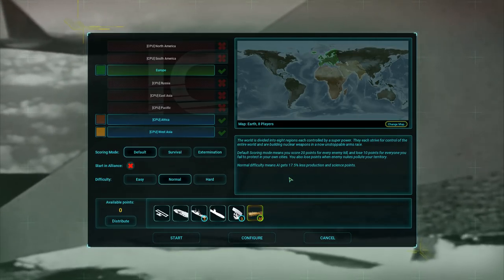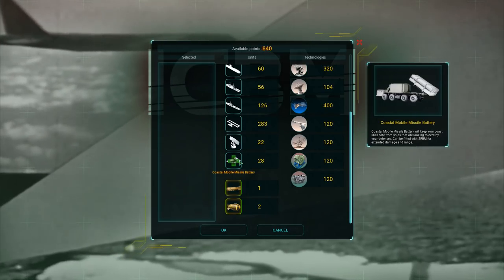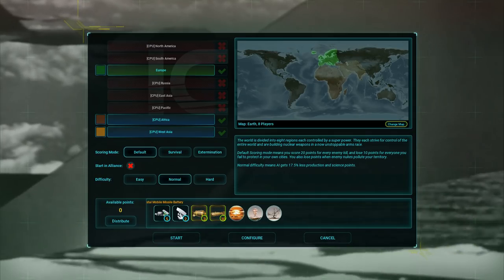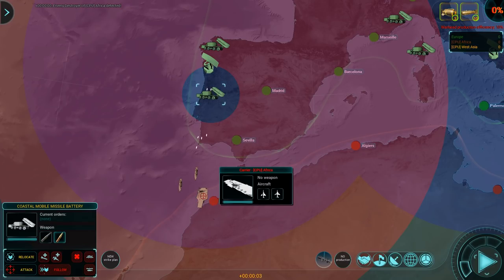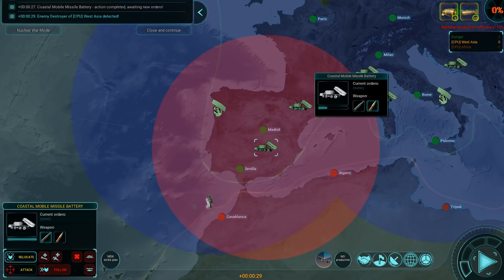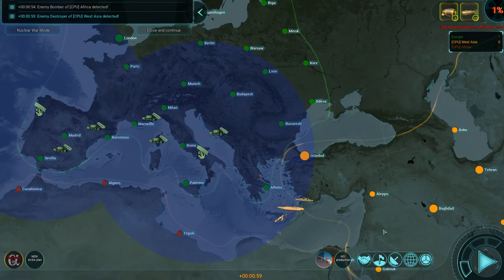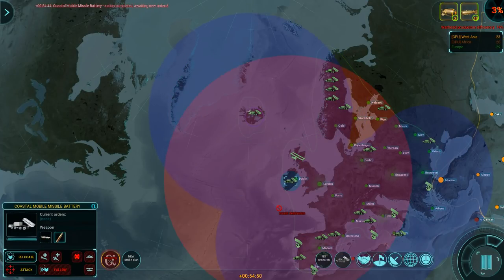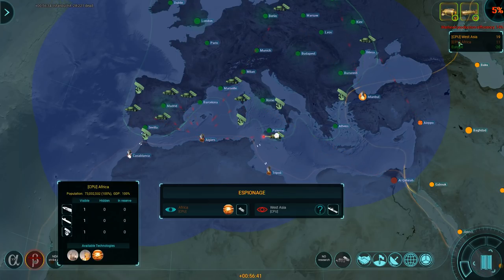ICBM - Coastal Mobile Missile Batteries [Mod Highlight]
ICBM comes with Steam workshop support and there are already some excellent mods out there. Let's have a look at the Coastal Mobile Missile Battery.
These mods are constantly being worked on and that means that you might get different performance.

Author: TAR5US

Colonel Brendryen
Colonel Westover

Major 4ange1us
Major Brown
Major LLC_LLB
Major Vikesh
Major Aura
Major Grindley
Major Zeeshan
Major Beerdrinker
Major Duck
Major Chung
Major Moleemann
Major Weber
Major DeLuce
Major JFHeasy

Captain KG
Captain Maverick
Captain Karuppiah
Captain Christensen
Captain Dave
Captain Moore
Captain Martinez
Captain Braugh

Cheers,
Stealth